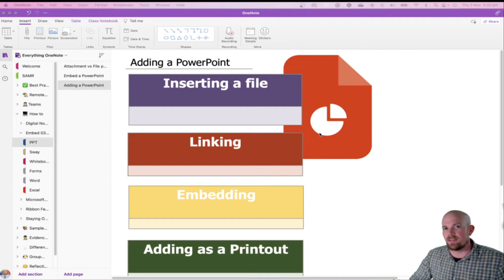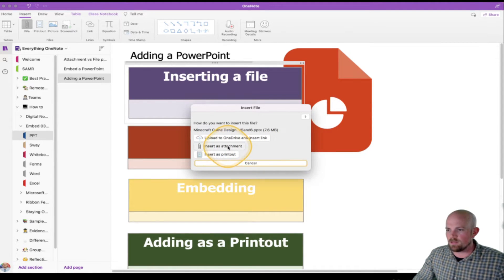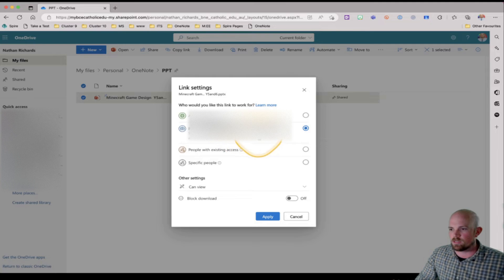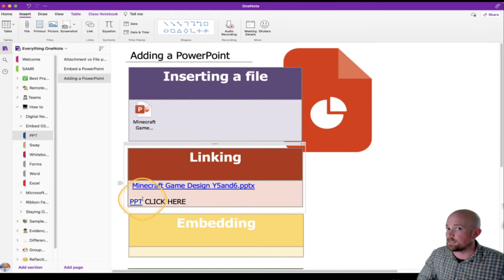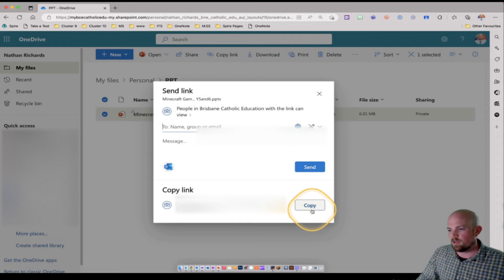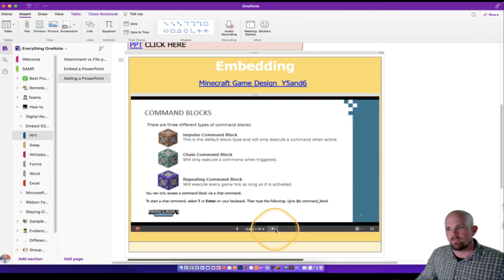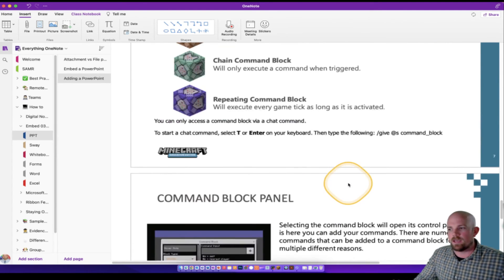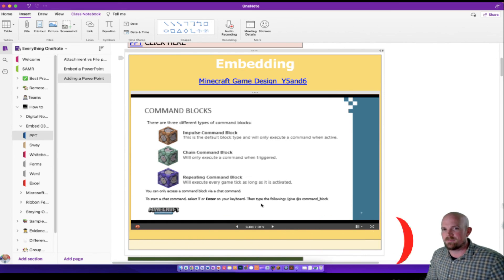Top 4 Ways to Embed a PowerPoint - Everything OneNote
Insert, link or embed a PowerPoint document to your OneNote Page.

There are different ways you can add a PowerPoint to a OneNote page. Each method has its own purpose.

Join Nathan Richards as he teaches you his top 4 ways to embed a PowerPoint.